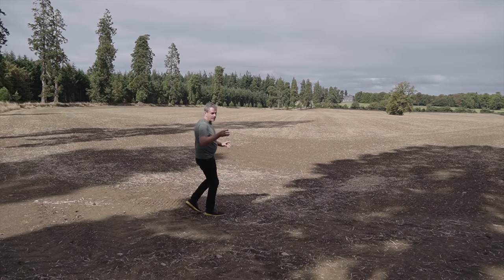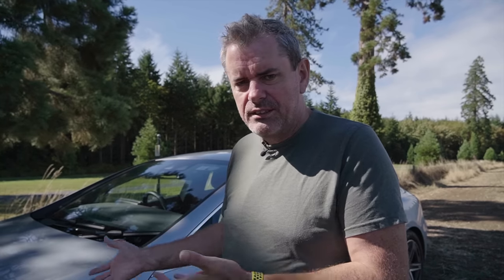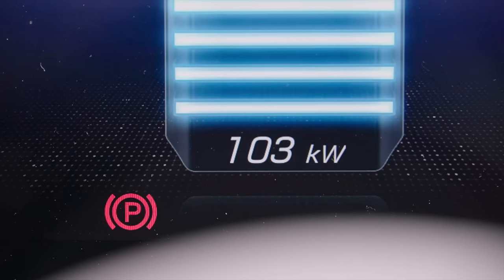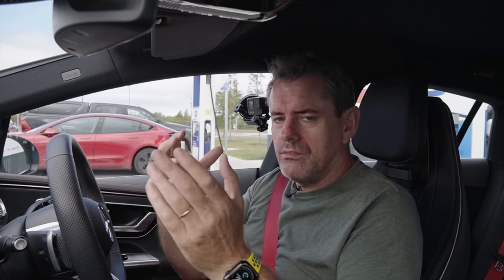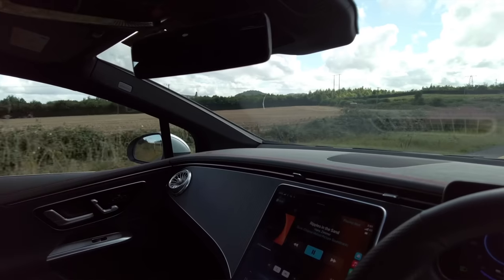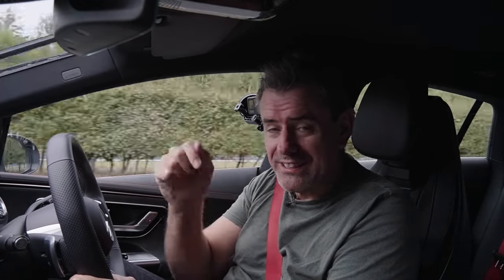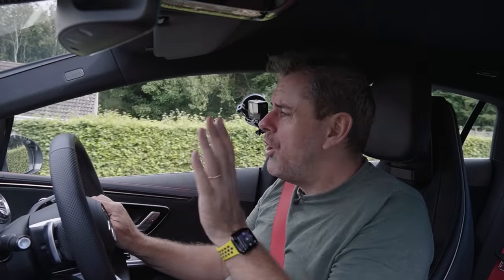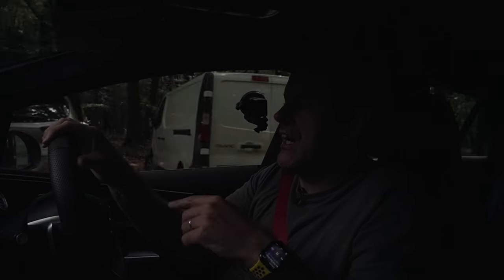Mercedes EQE the ultimate battery powered car!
The Mercedes EQ range has been growing quite a bit but until now they have been chiefly reworking the petrol-powered cars. Now the EQ range is really taking centre stage and it begins with the EQE which is the best of the best currently on sale